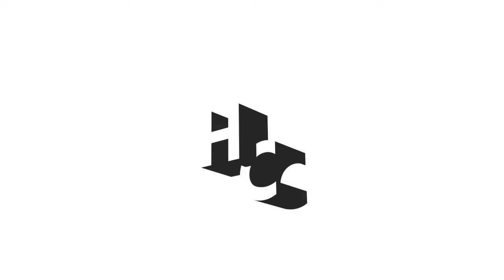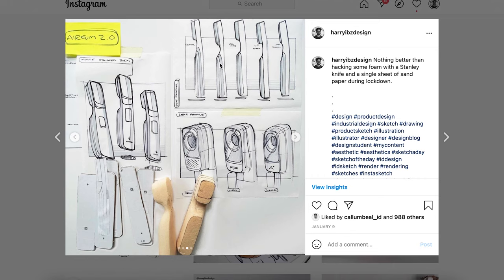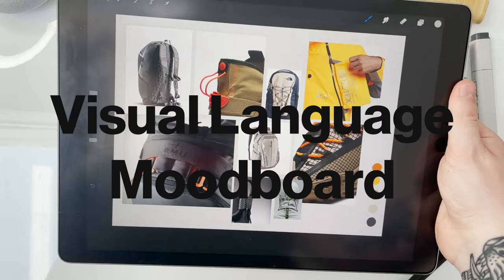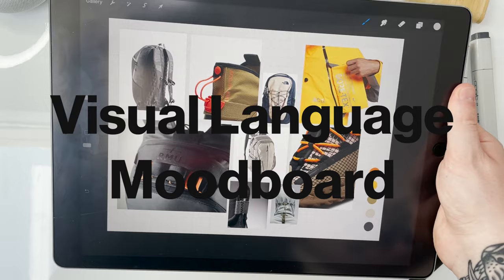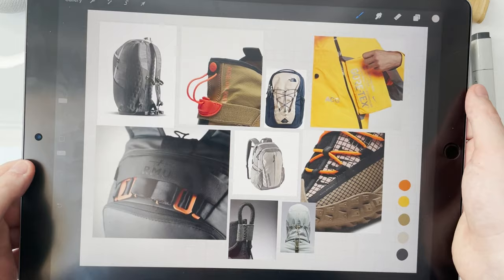Sketching Tutorial 03 - Improve your Industrial Design sketch pages with these easy steps!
This tutorial covers some of my tips for improving your Industrial Design presentation sketch pages!

Check out Momnt’s ready to render assets to upgrade your Keyshot workflow!

CONTENTS:

00:00 - Introduction
01:28 - What are Sketch Pages?
02:11 - The Task
02:59 - Visual Language Moodboard
03:14 - Thumbnail Sketches
05:10 - Recap
05:33 - Underlay Sketching
08:53 - Detail View Underlay
10:11 - Final Sketch Page
19:39 - Finishing Touches
21:49 - Give it a Share!
22:04 - Outro